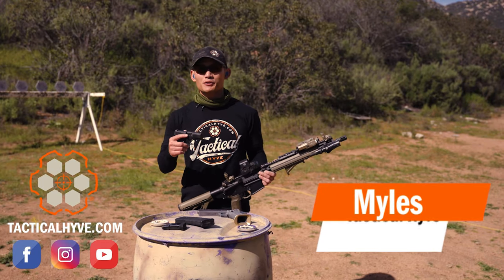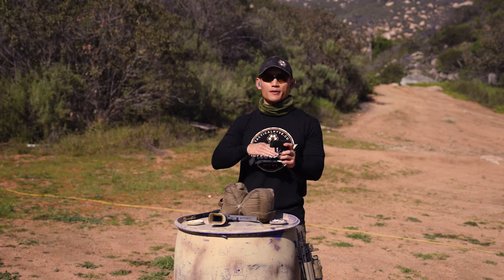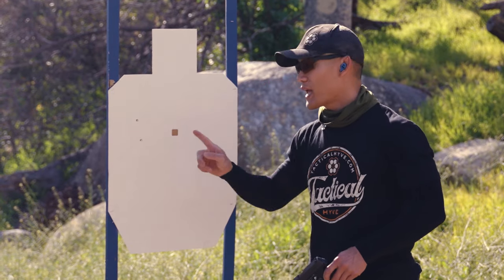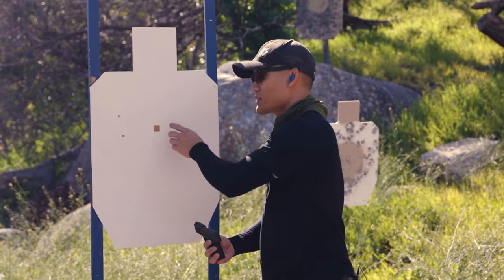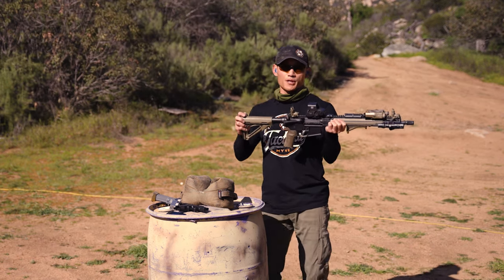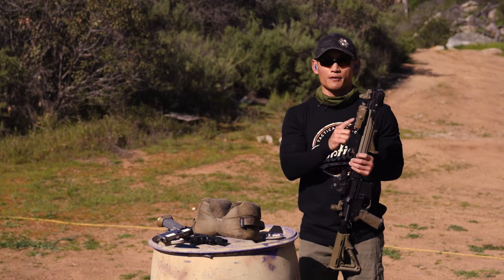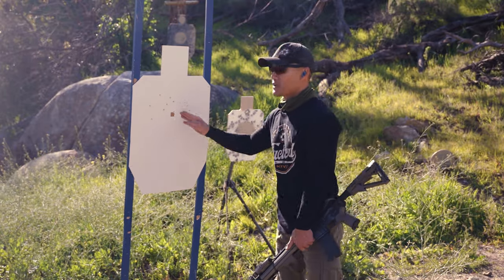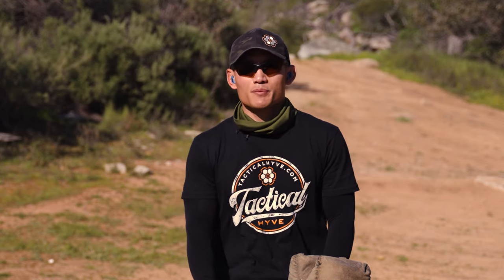How to Zero Your Rifle or Pistol Using Iron Sights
Myles demonstrates how he likes to zero his rifles and pistols that use iron sights.

In another video, we'll discuss sighting in red dot sights.